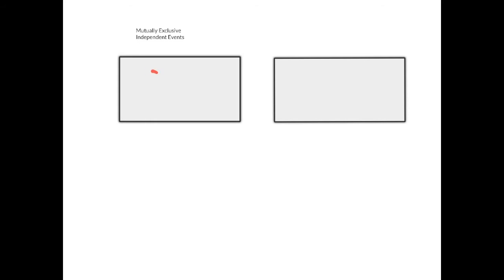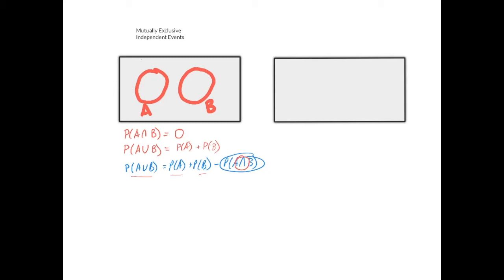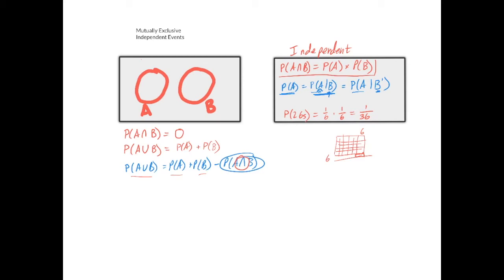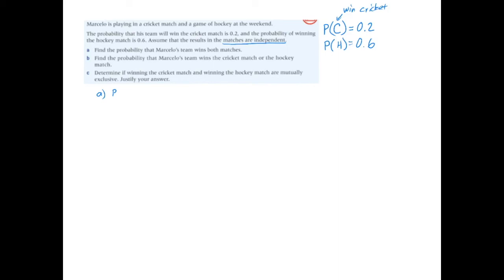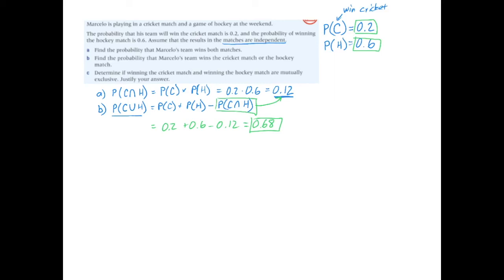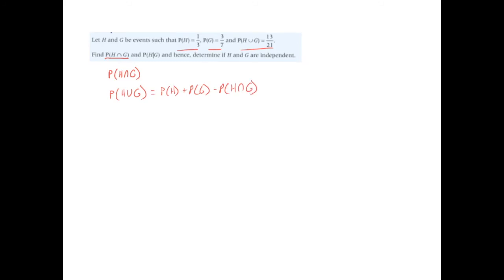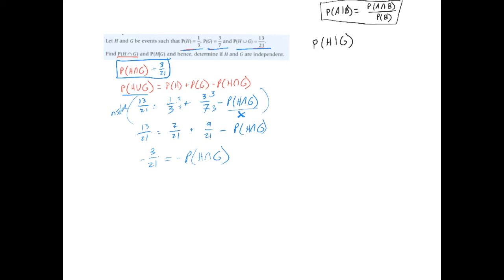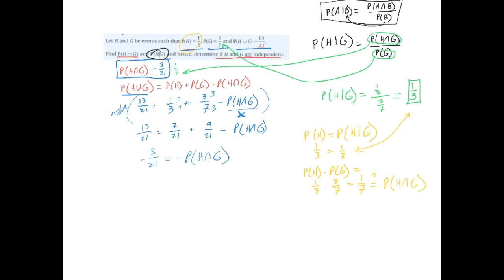Set Notation and Probability Laws Examples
Examples of how to use the Probability Laws in Mathematics Applications.  The purpose here is to use the laws in common situations.